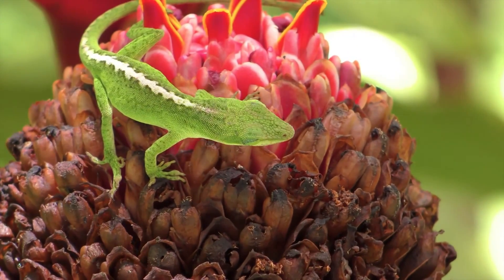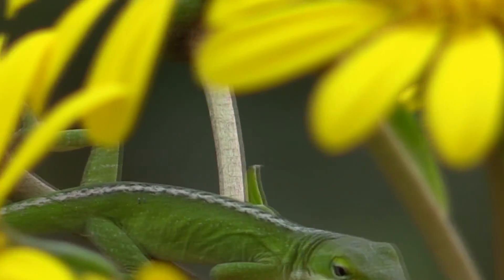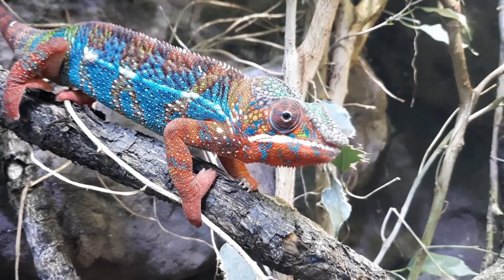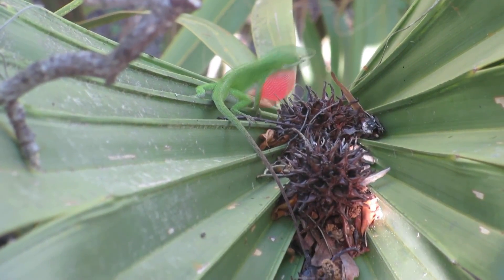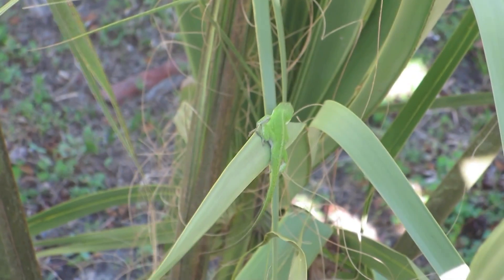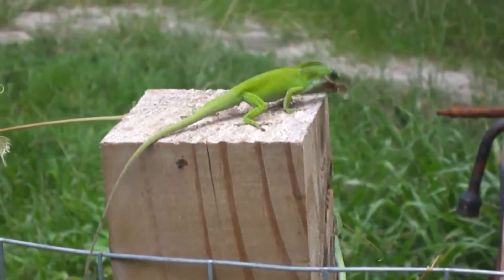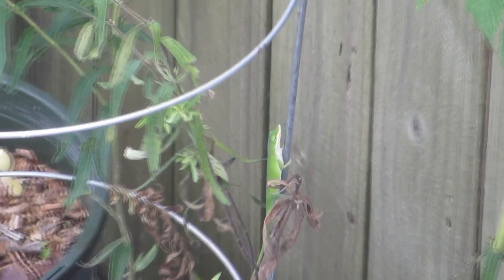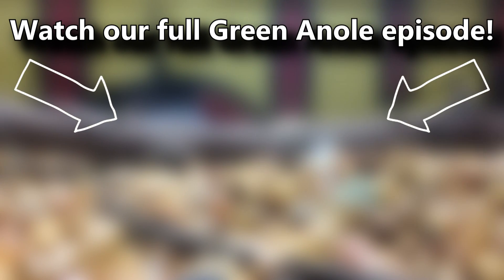Green Anole 🦎(10 FACTS You NEVER KNEW)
Be sure to watch our full Green Anole Facts episode to learn more about them:

10 Green Anole Facts:
1. "Lizard" 0:00
2. Floating Debris 0:18
3. Chameleon? 0:38
4. Moody Lizards 0:55
5. Quick on Their Feet 1:19
6. Grippy Claws 1:33
7. Bigger Toes 1:59
8. Eating Anoles 2:17
9. No Venom, but... 2:37
10. Leg Regrowth? 2:55
11. Did you also know... 3:25